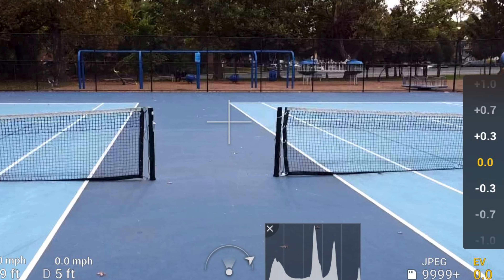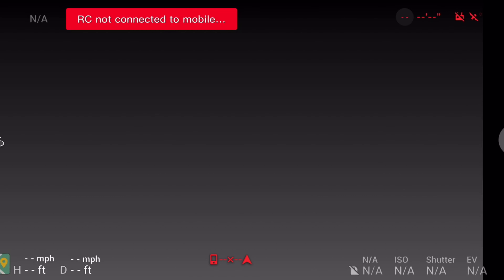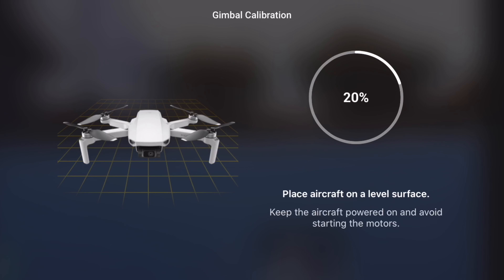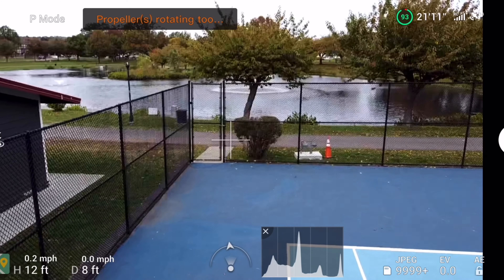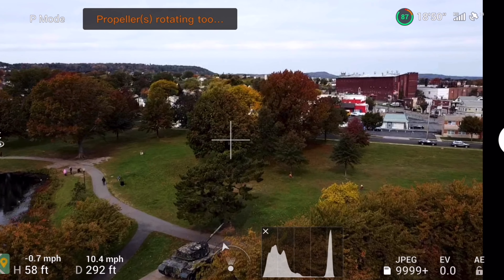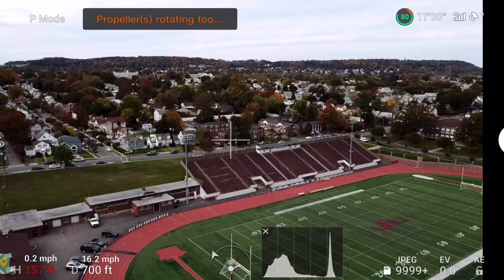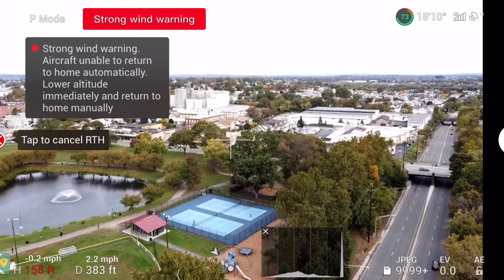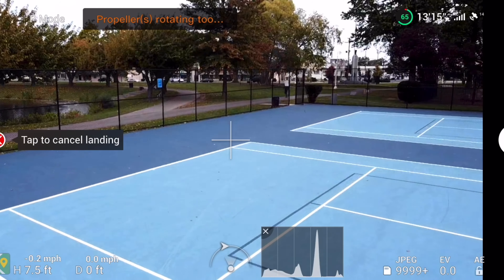Dji Mini Controller Aircraft Orientation Problem How To Fix Direction.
I. Found problem when I am fly my Dji I fly right it’s go left and how I correct it watch the video.           Dahik _Redouanedahik

Rode wireless microphone Rode wireless microphone
camera canon 70d
rode smart lav
canon lens 24_70 mm
canon lens 50 mm